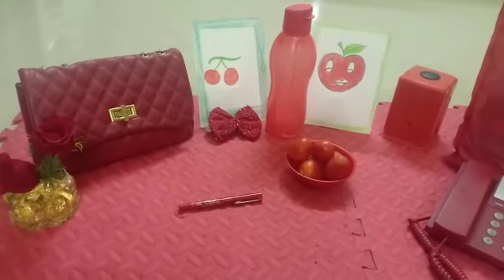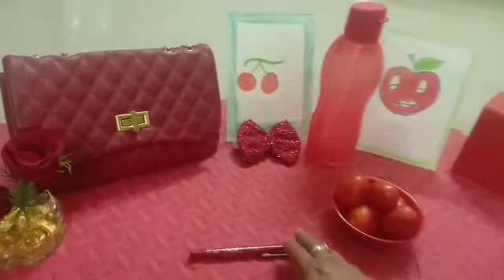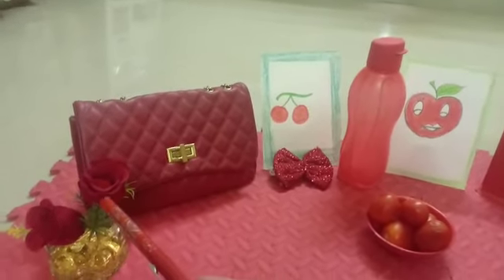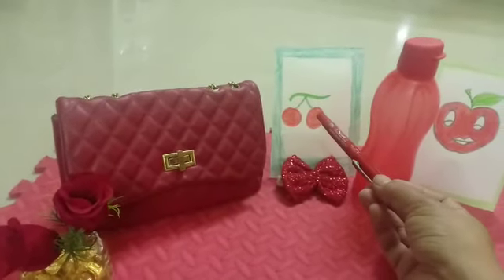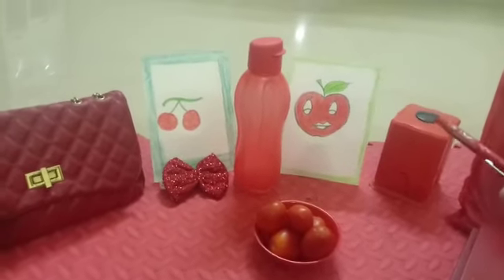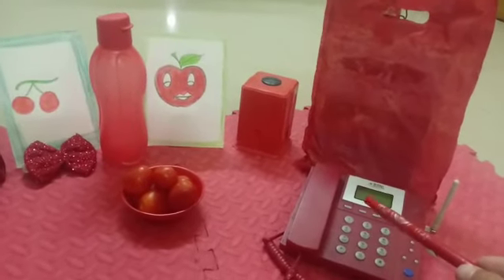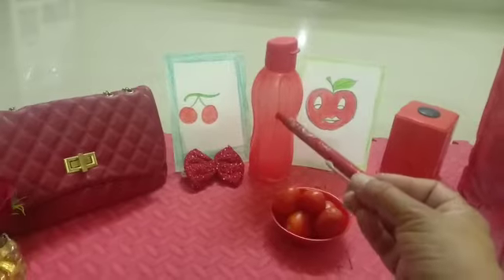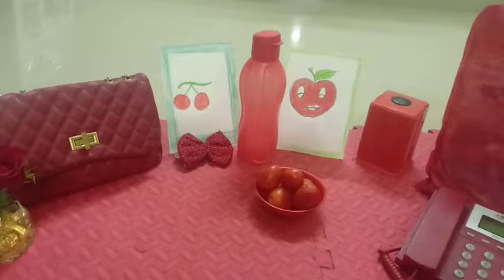Red colour recognition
Red colour recognition # Sai Sanskar Public School